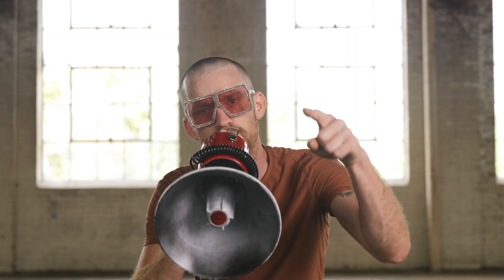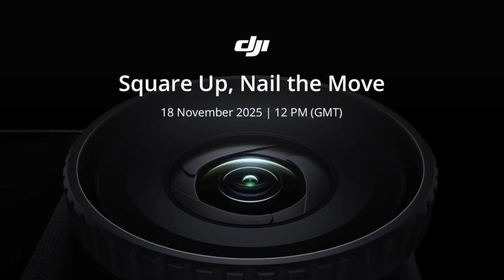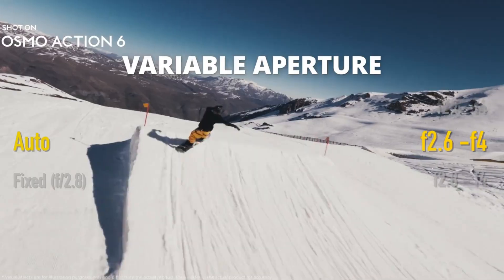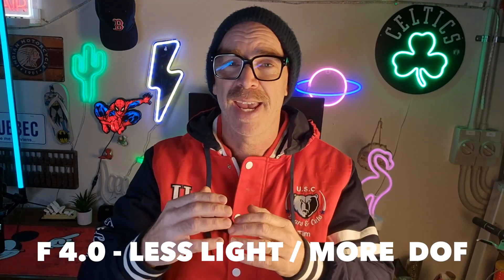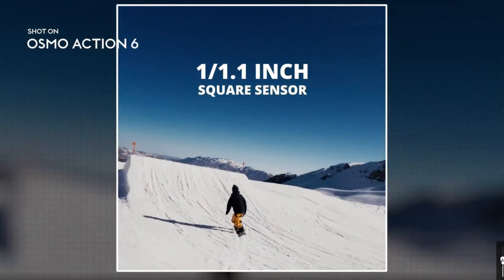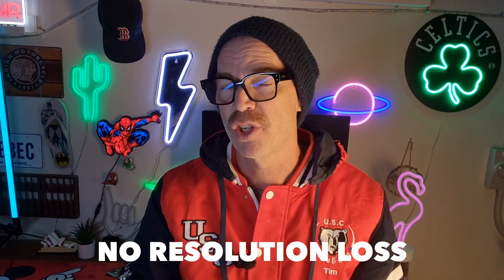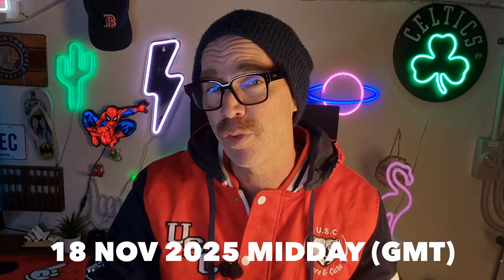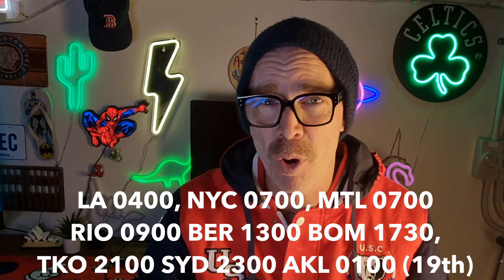DJI Osmo Action 6: Game-Changer Action Cam Drops THIS Wednesday!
Get ready — the next generation of action cameras is almost here! The DJI Osmo Action 6 is finally launching this Wednesday, and it’s packed with next-level upgrades that could turn your content game on its head.
In this video we’ll dive into:
🎥 The 1/1.1-inch sensor and what it really means for low-light shooting and image quality.

🌟 The variable aperture (f/2.0-f/4.0) — a first for action cams — and how it gives you creative control i
🏔️ The new features including gesture control,  reduced distortion  and more!

Chapters:
00:00 Introduction to the DJI OSMO ACTION 6  release date
00:40 Aperture Congrol Feature on the DJI OSMO ACTION 6
01:31 New bigger Sensor DJI OSMO ACTION 6
02:06 Ohter features of the DJI OSMO ACTION 6 PRO

If you want to get more views on your videos or find great ideas for your next one, check out VidIQ. One of my very favourite tools that I use on this channel.

Tubebuddy is another one of the tools I use to optimize my videos on Youtube.
To set up your own free account click on this